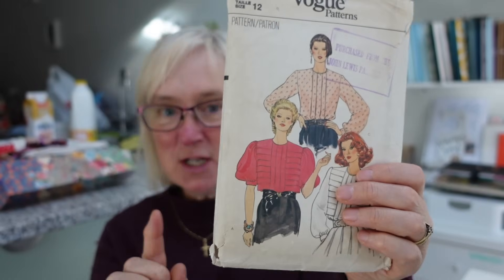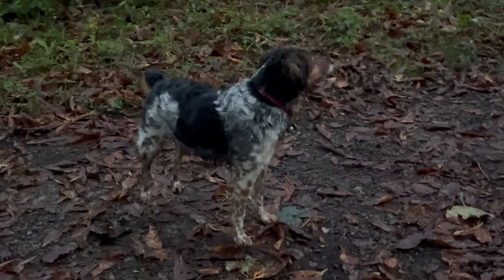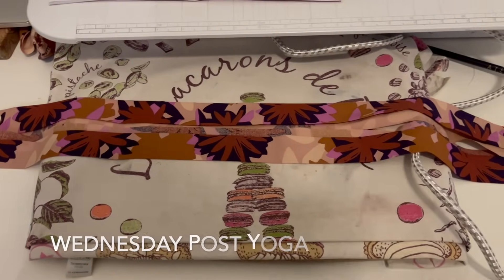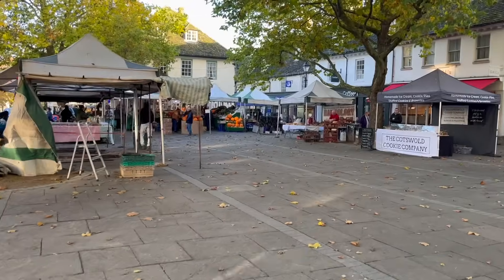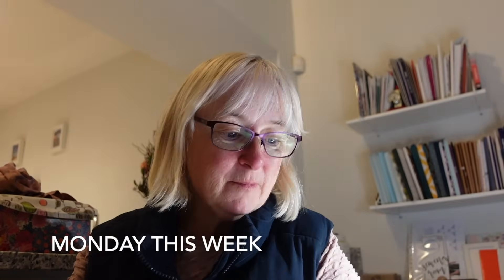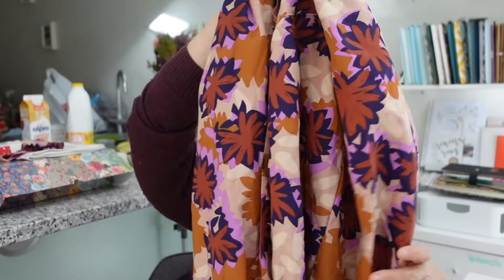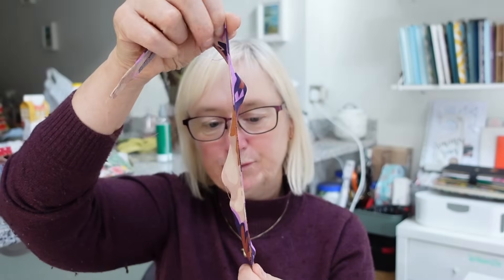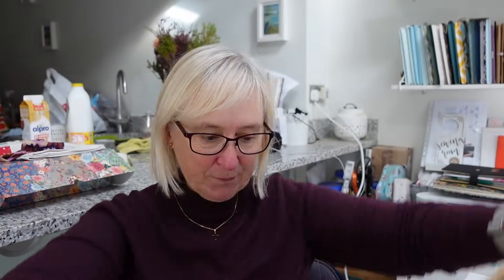Friday Sews - Blouses Birthdays and a Baby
Hello everyone

Welcome to mat Friday Sews which I’ve called Blouses, Birthdays and a baby?!
As usual I have listed all the useful links to everything I mention below.

Adam Sews
You Tube @AdamSews

Sew like dotty
You Tube @SewLikeDotty

My blouse
Frida Blouse

If you wish to support me on my vlogging journey and would like to buy me a Kofi my link is below or you can use the thanks button under the vlog.

Thank you so very much for watching and I’ll see you all again very soon.

Judi x